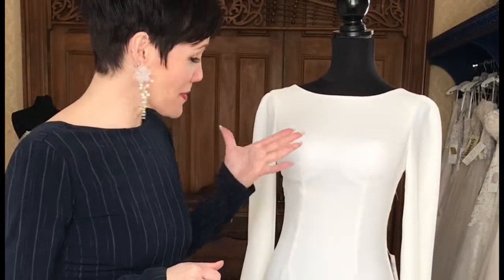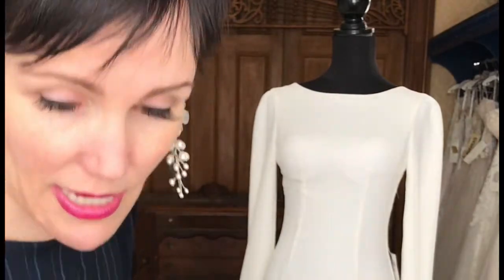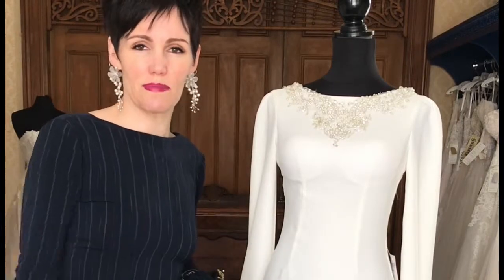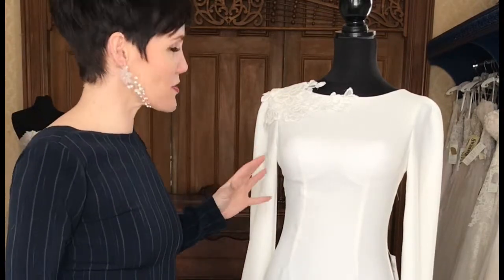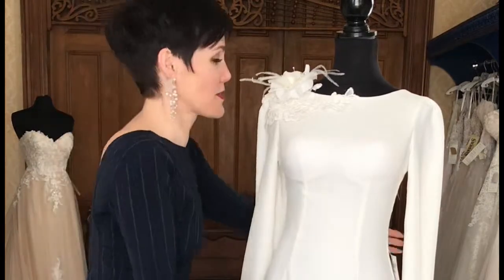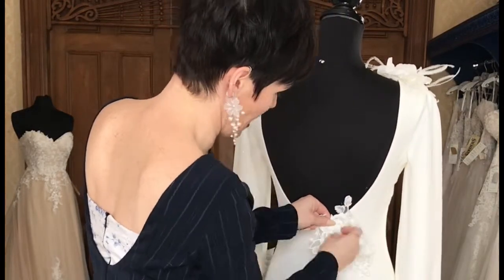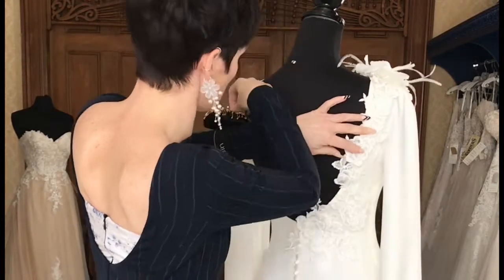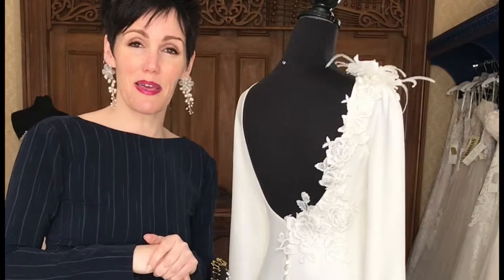Customizing a simple crepe gown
At Sinders we’re big on customizations. Any gown can be gorgeous the way it is or we can make some changes - big or small - to create the perfect gown you always envisioned.